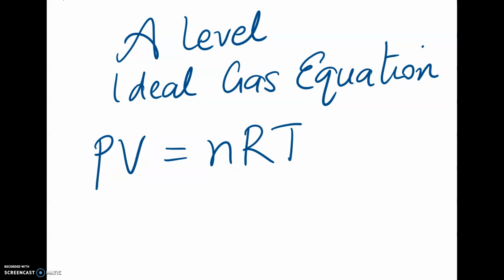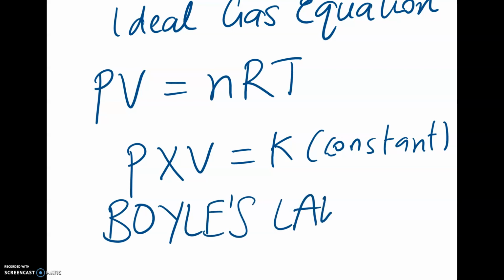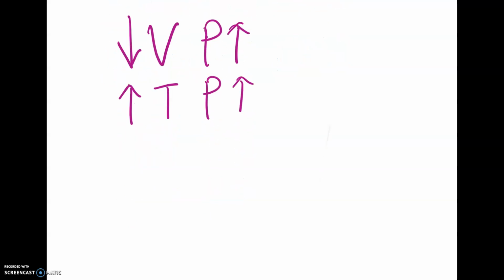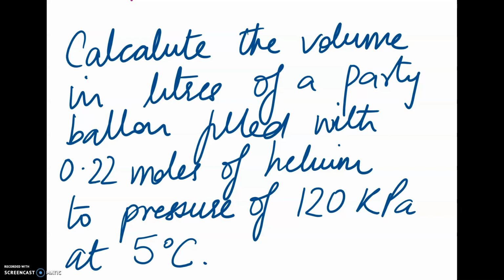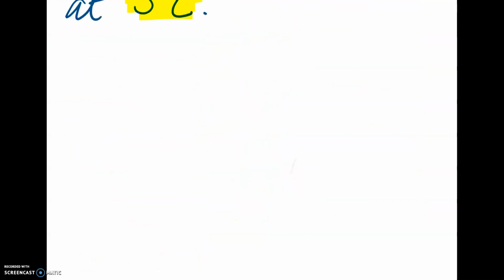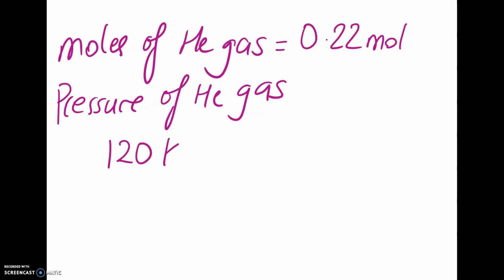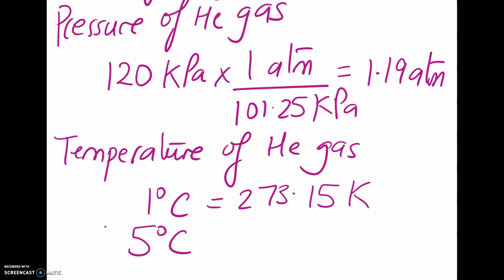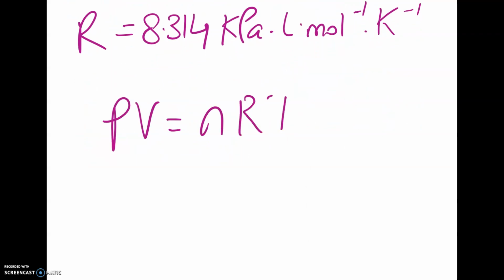A-Level Chemistry: Calculate Ideal Gas Equation for all exam boards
Step by step working through an exam question
rearranging of ideal gas equation
conversation of different units pressure, volume, gas constant
Exam boards
AQA
Edexcel
OCR